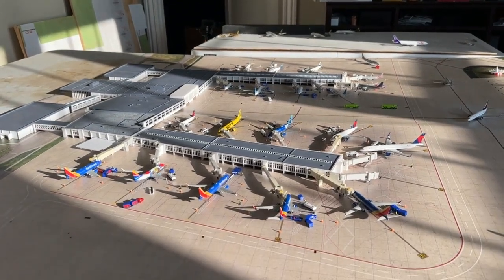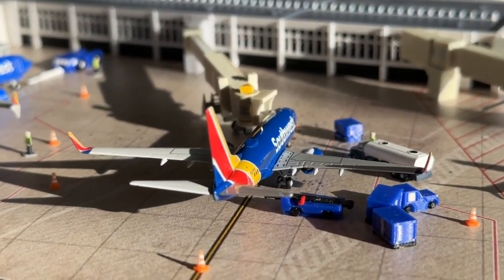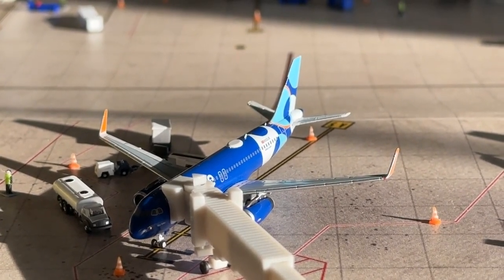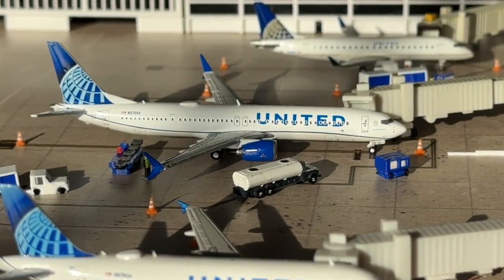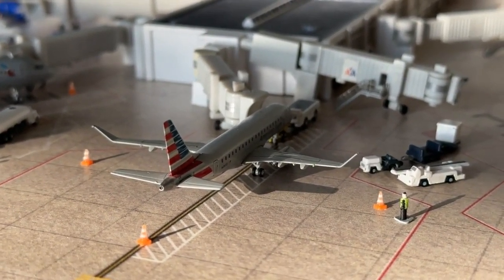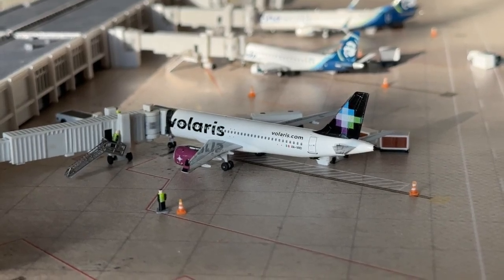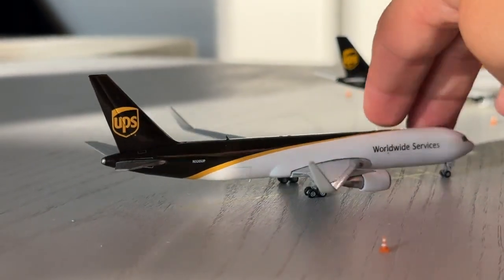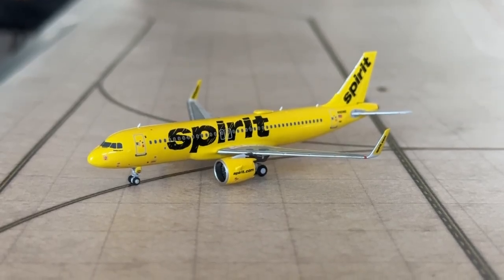*NEW* Models! | Gemini Jets Reno-Tahoe International Airport update - July 2024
► Welcome back guys, today we have the 58th GeminiJets Reno-Tahoe International Airport update! This update features route adjustments, aircraft changes, and a new airline! I hope you all enjoy!